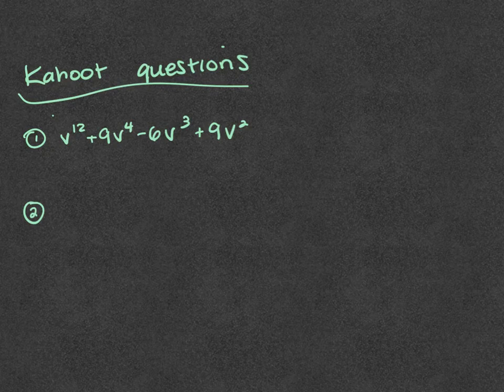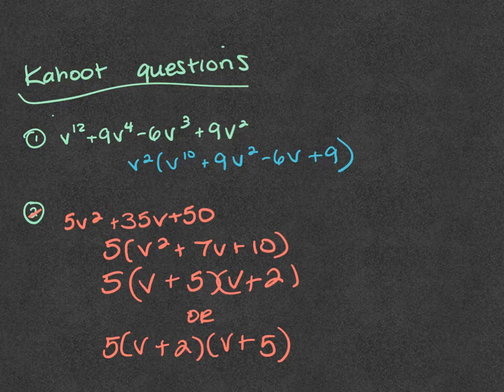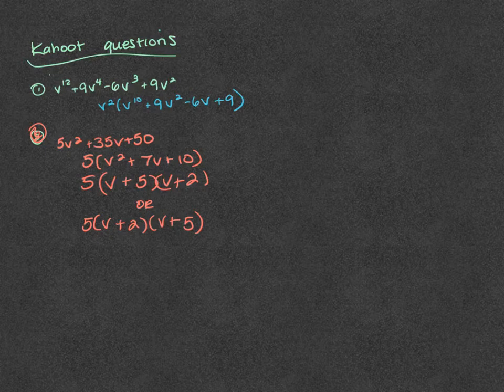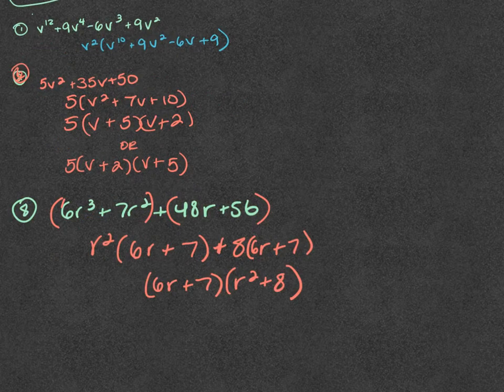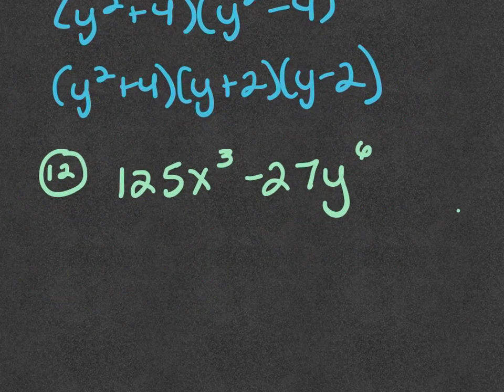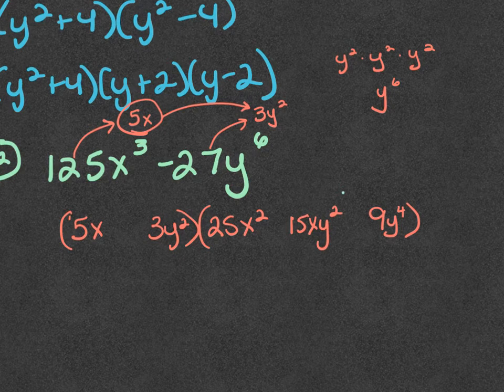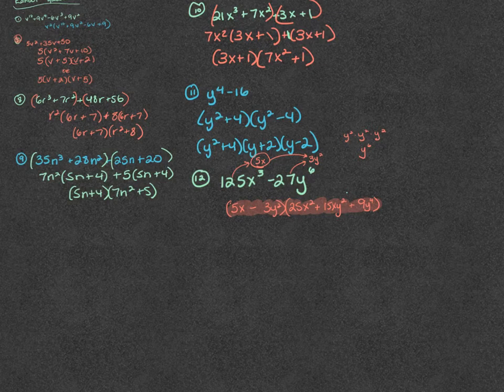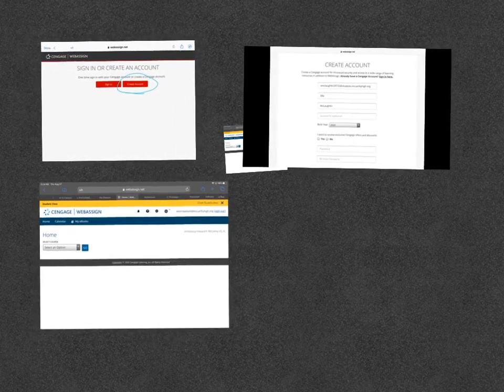9.9_Extra Factroring practice & Web Assign